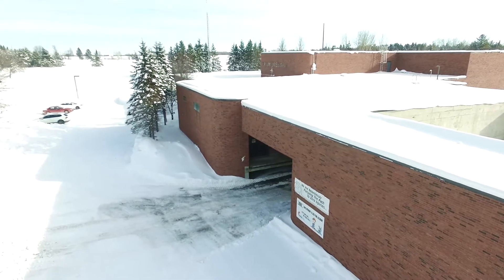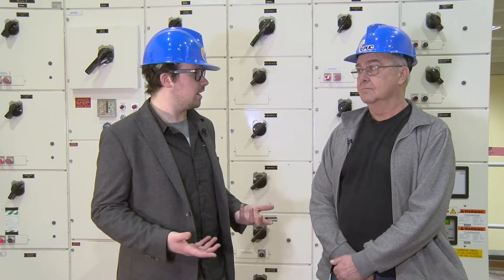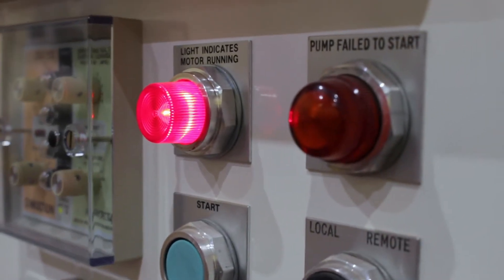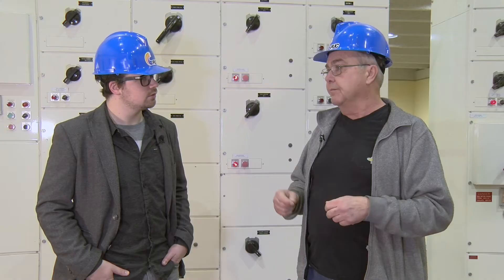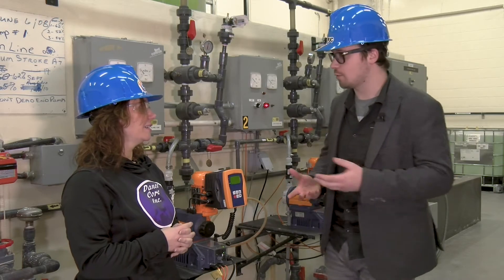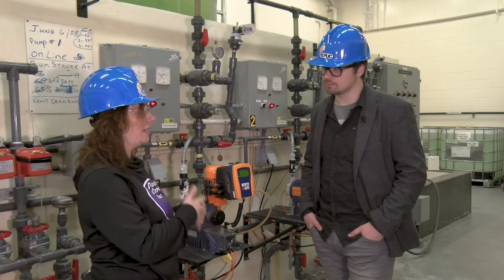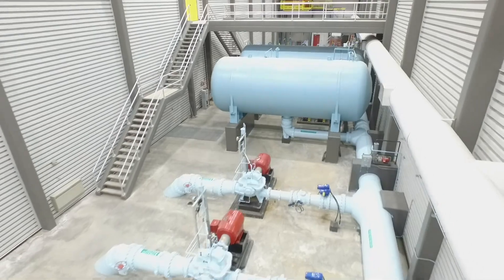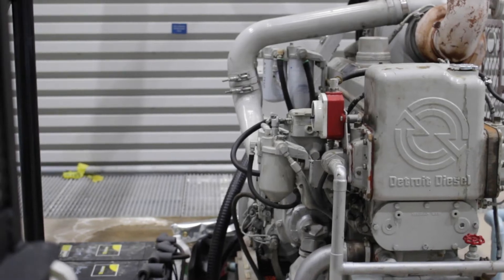PUC's Day In The Life Part 1: Water Treatment Facility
Did you know the Water Treatment Facility provides clean, fresh drinking water for over 50% of the population? Learn what it takes to get your drinking water from the source to the glass.